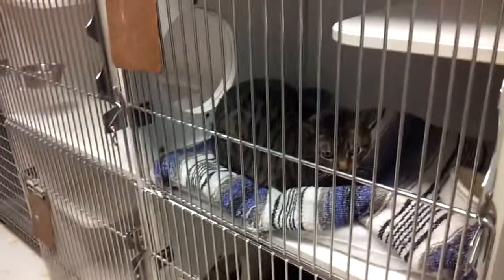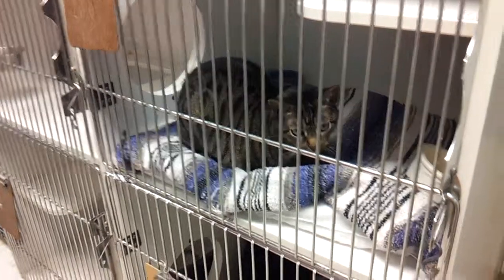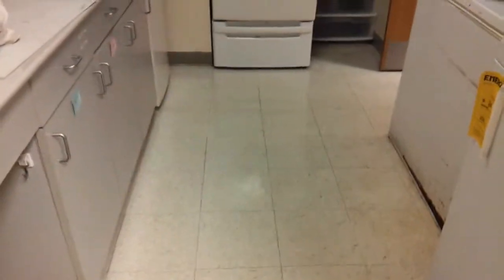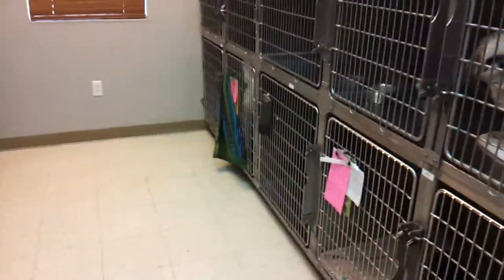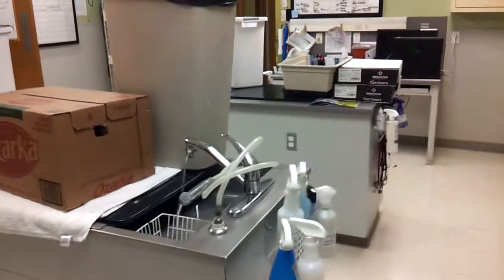floor doctor wax job....